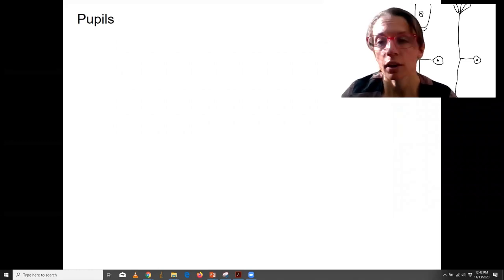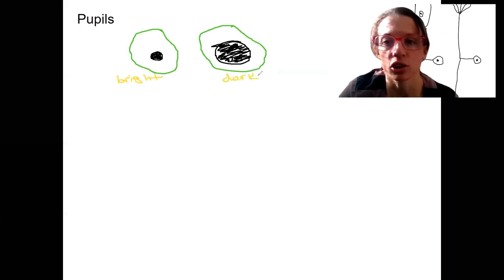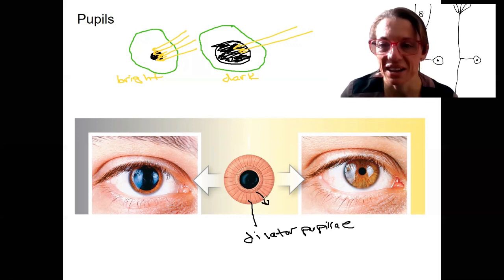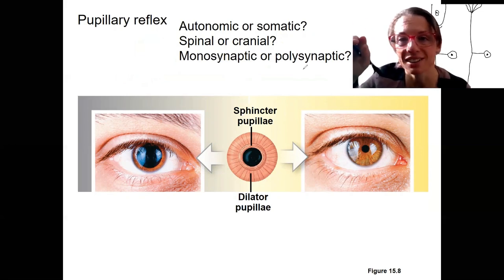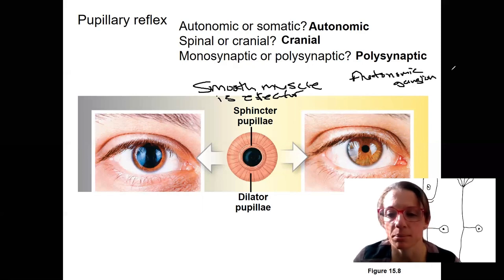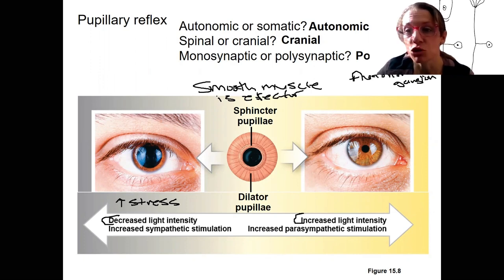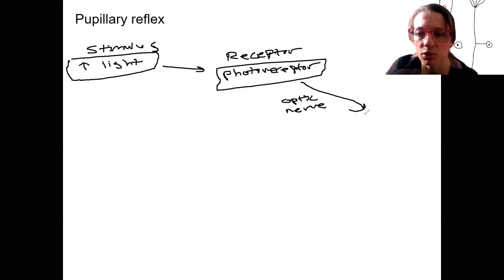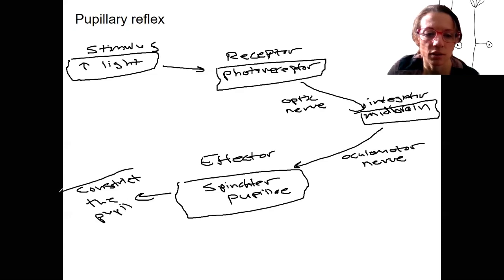15.6 pupillary reflex